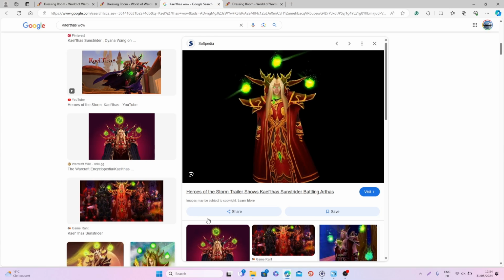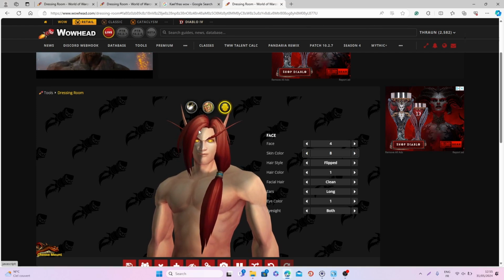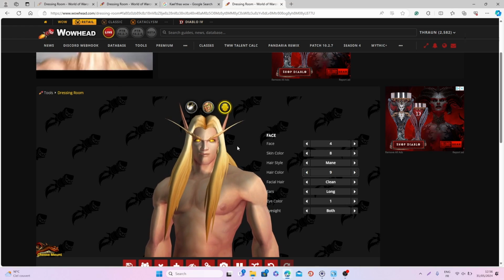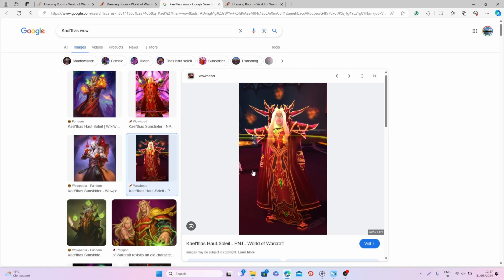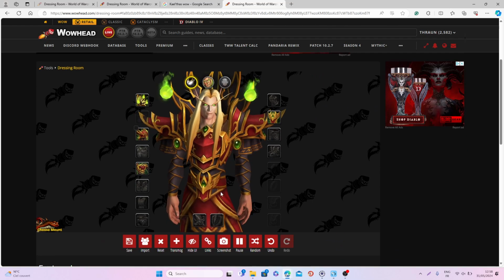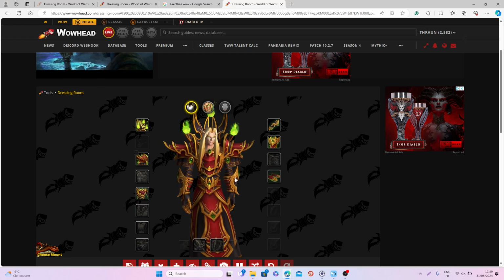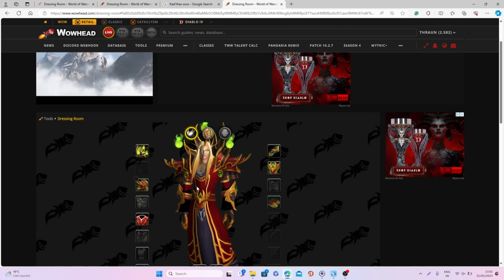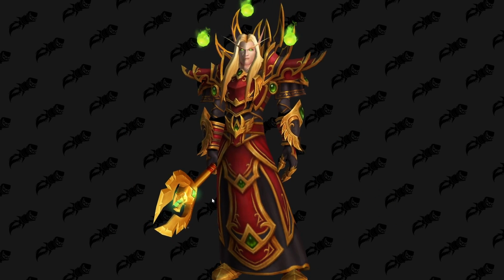How To Create A Kael'thas Sunstrider Transmog Set In WoW?! MoP Remix | 10.2.7 | Transmog Guide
Summary:
00:00 - Intro
00:41 - Face & Appearance
02:45 - Shoulders, Helm & Belt
04:09 - Blood Elf Heritage Armor Set
05:01 - Main Requirements
05:36 - Other Options
06:37 - Battle-Mage Option
06:57 - Weapon & Conclusions